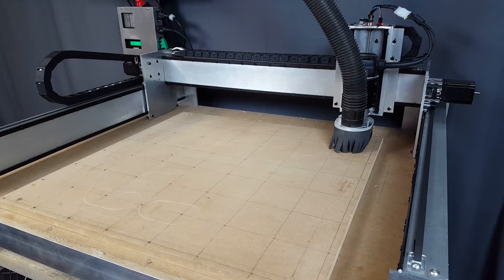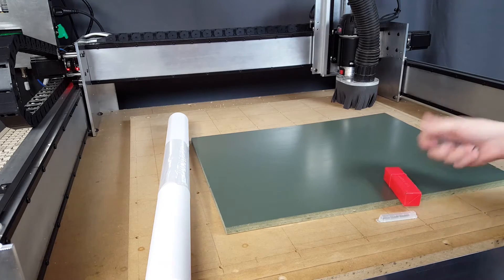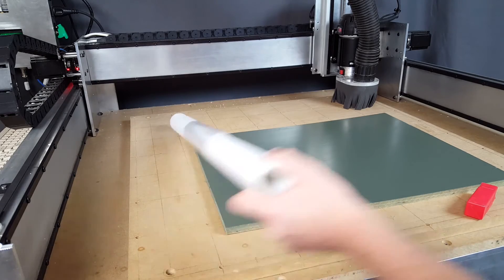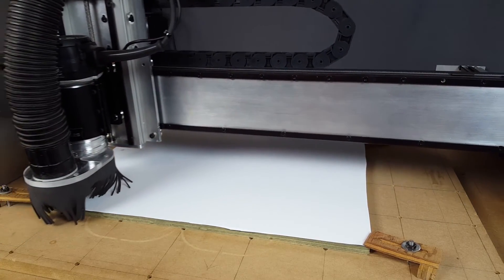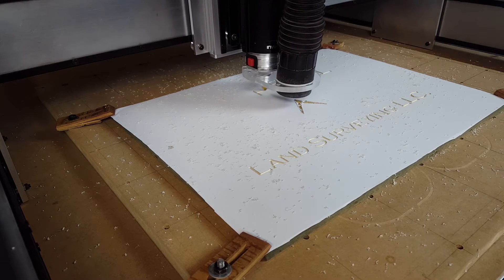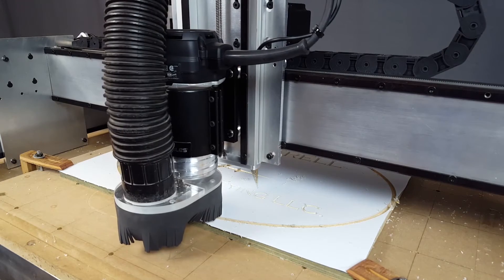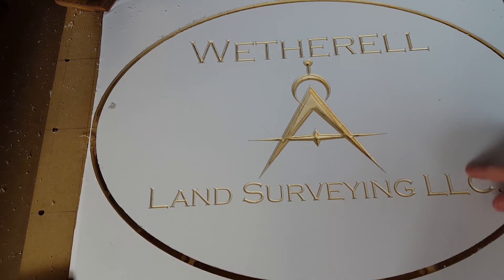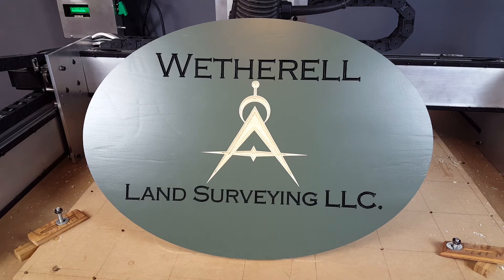CNC V-carving a Sign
I still haven't gotten the opportunity to mill aluminum on my DIY-Oko CNC router, but I did get to see how well it could do at producing a Vcarved sign.